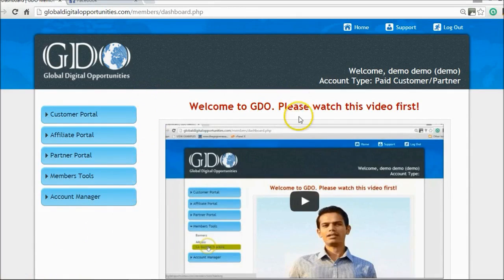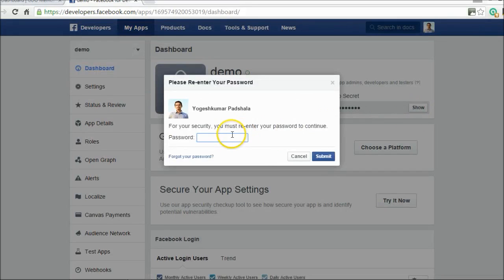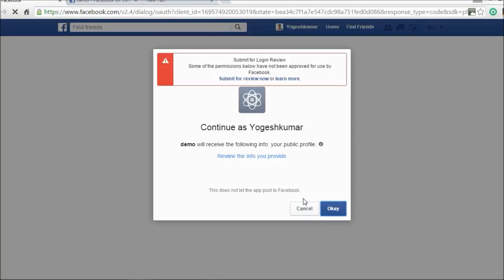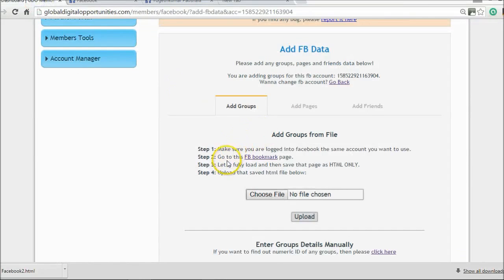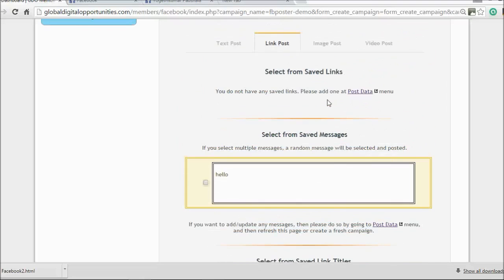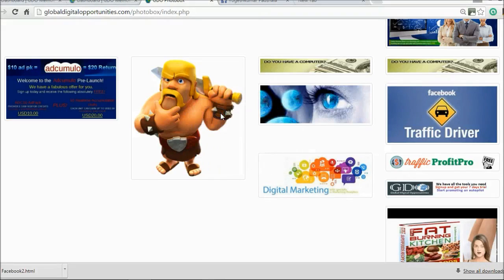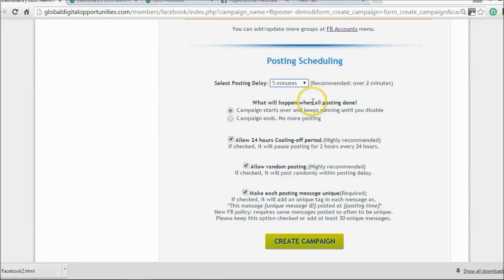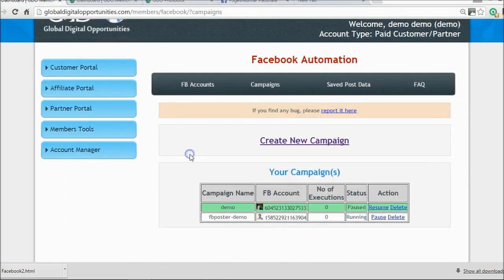GDO FB Auto Poster: How to Setup - Tutorial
Global Digital Opportunities, known as GDO, is a company for marketers by marketers. GDO develops tools that are necessary for any kind of Internet Marketing.